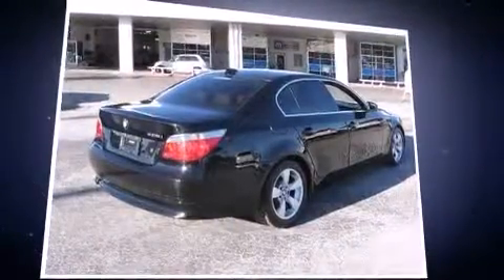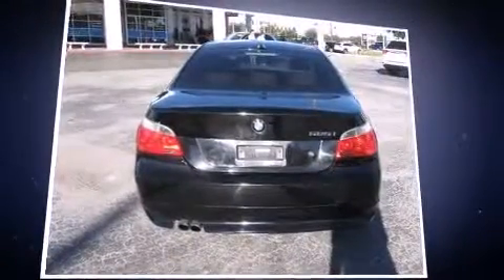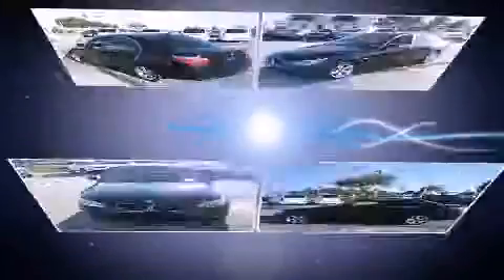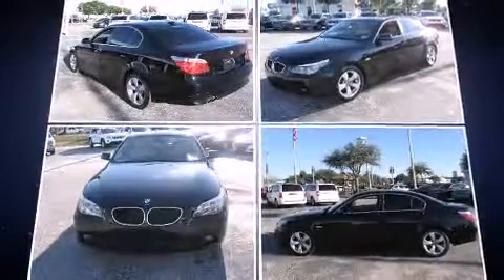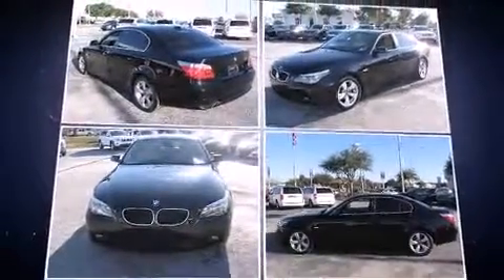2005 BMW 5 Series 525i in Tampa, FL 33607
2966 N Dale Mabry Hwy

It features an automatic transmission, rear-wheel drive, and a refined 6 cylinder engine. All of the premium features expected of a BMW are offered, including: adjustable headrests in all seating positions, power front seats, tilt and telescoping steering wheel, power door mirrors and heated door mirrors, power windows, remote keyless entry, and air conditioning. For drivers who enjoy the natural environment, a power moon roof allows an infusion of fresh air. BMW ensures the safety and security of its passengers with equipment such as: head curtain airbags, front SIDE impact airbags, traction control, brake assist, a security system, an emergency communication system, and 4 wheel disc brakes with ABS. You'll never lose visibility with rain sensing wipers, which activate automatically when the drops start to fall. Our aim is to provide our customers with the best prices and service at all times. Stop by our dealership or give us a call for more information.